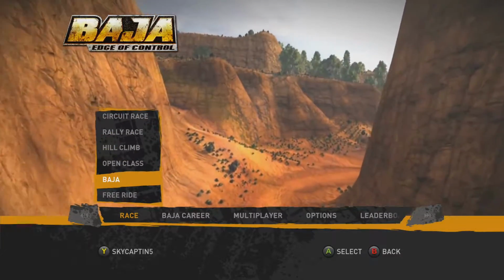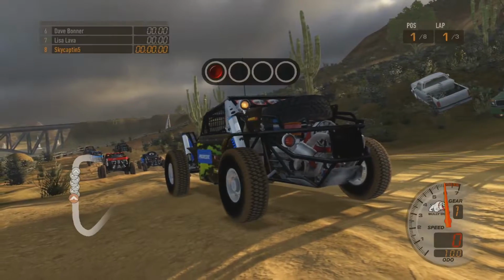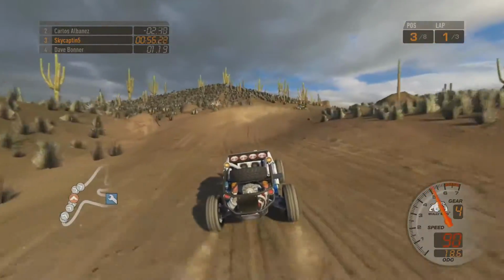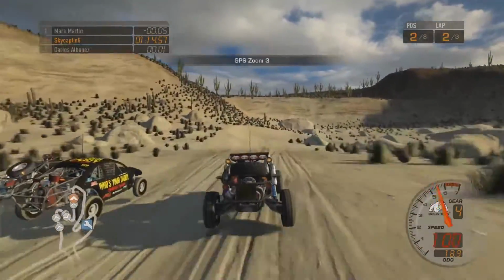Baja: Edge of Control HD Gameplay Review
Baja: Edge of Control HD gameplay review for this off-road racing game that brings over a hundred tracks and improved visuals.

Baja is back with improved visuals of up to 4k on Xbox One, Playstation 4 and PC. The game features over a hundred maps, piles of vehicles and multiple game modes. There's also local multiplayer or online and everything from the original game. It looks basically the same, but some minor lighting improvements do improve the experience of this intense racer. Baja: Edge of Control HD is an alright effort to bring the game back.